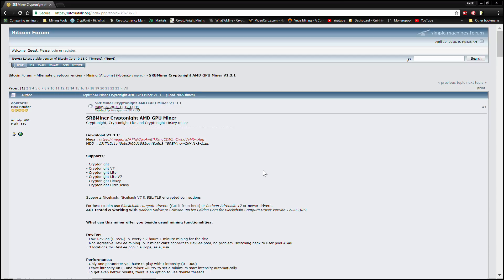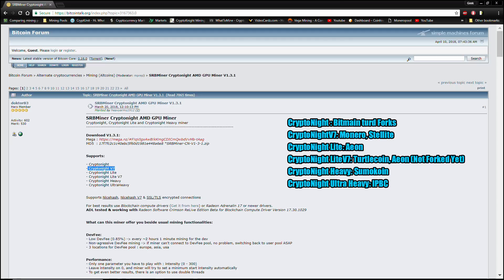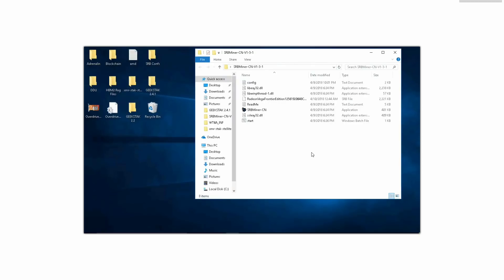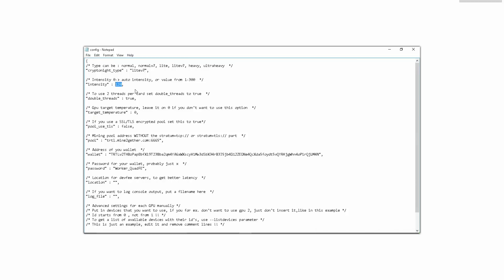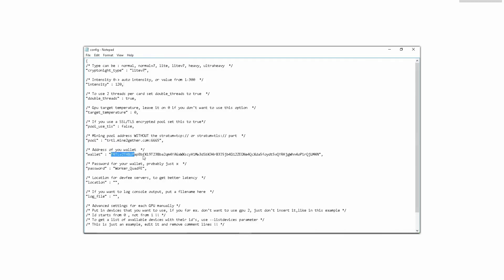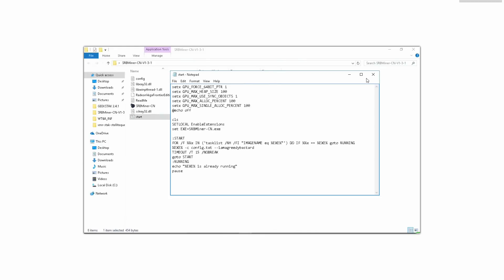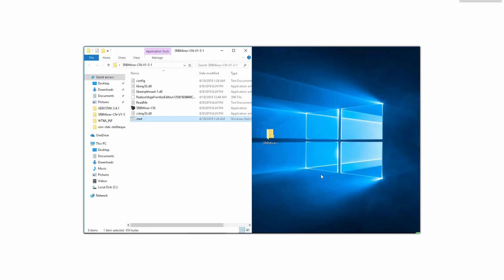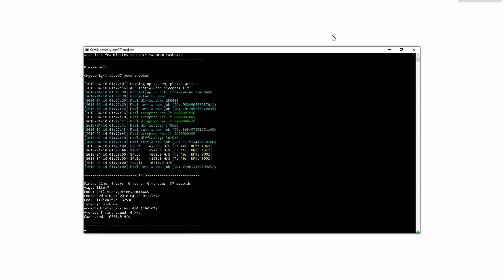[RX Vega] How to mine with SRBMiner V1.3.1 CryptoNight LiteV7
RX Vega 56

RX vega 64

Vega Frontier

If you are feeling gracious and wanna help the channel grow, feel free to drop a donation below :D

XMR address: 43WshdjoBvh6rX1r5WJdm4KrosQmVtJrmUDQMtSzfs7FCDf6NvSiSEzEfKofkAa2gu1jxaSaQU9V3cXjb8PjJisiLNULaXZ

ETH address:
0x4b62672B2b90E96516ba1B7637C9d2a3BbD8dDE4

ZEN Address:
znia4vm2nbLWnH4kne4mqdjN6e4AqqaEsz3

ETN Address:
etnk2VBmqfCPmfKMCBoqdr4LzEijapHtRWfx29KzDG55W2egSnRqhMYA64mz9tbqZSRGuW6cXqJ4E7KMp4NQp6Xq6LANxwP3aD